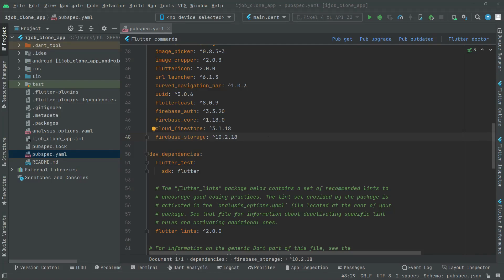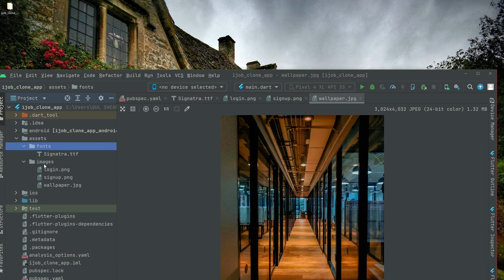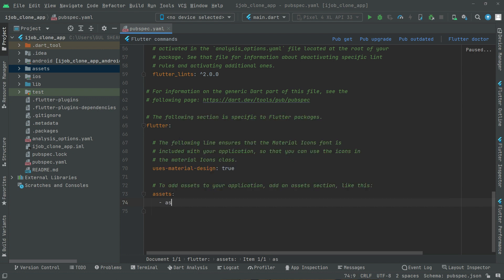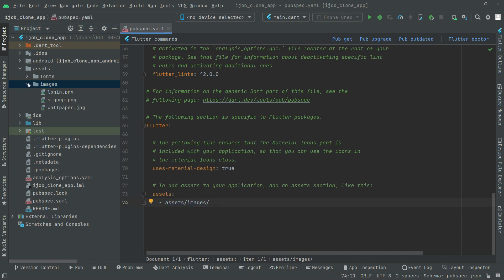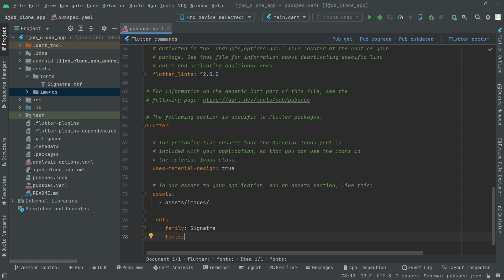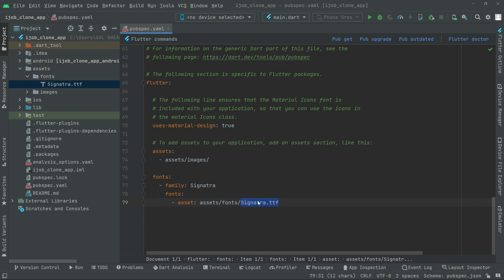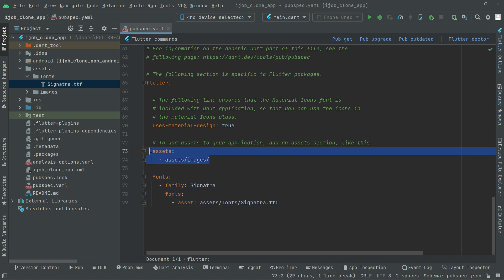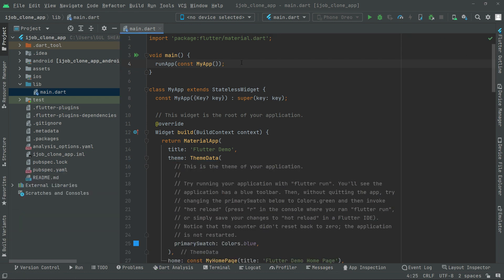Flutter Add Asset Image & Font Assets | Linkedin & Fiverr Flutter Firebase Tutorial for Beginners